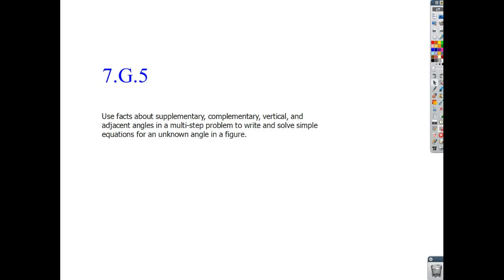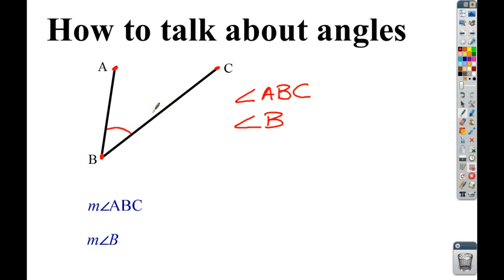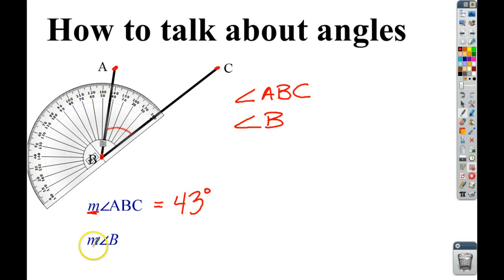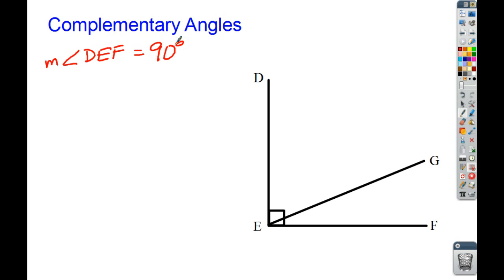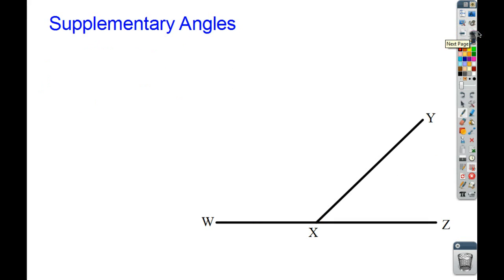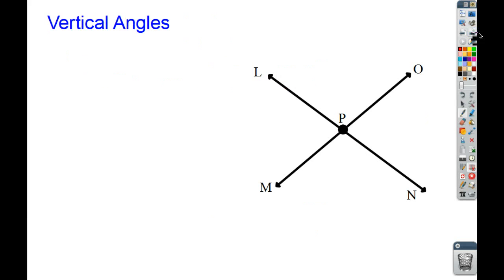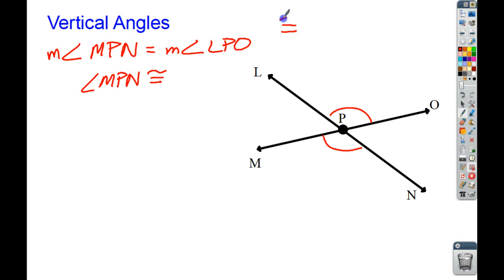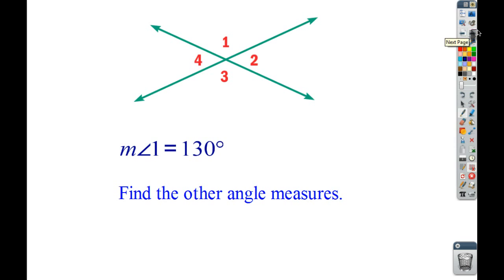7.G.5 - Angle Vocab Intro